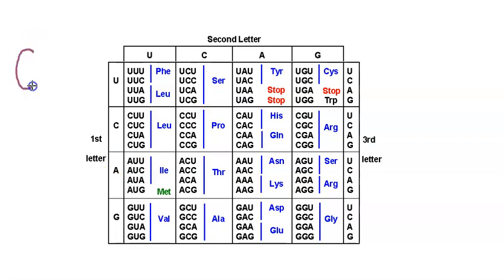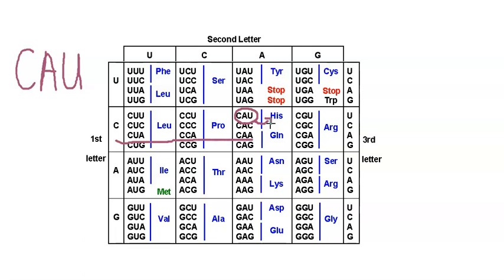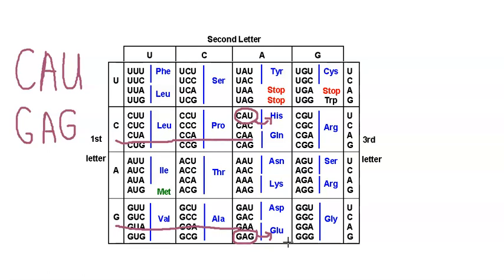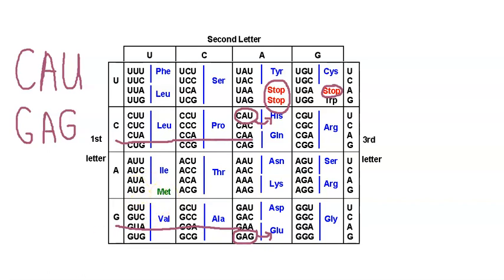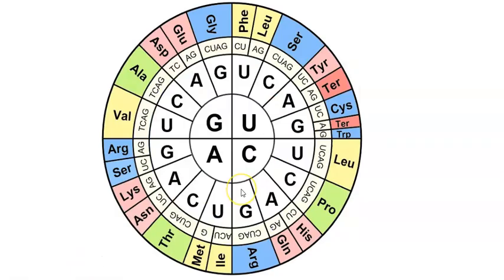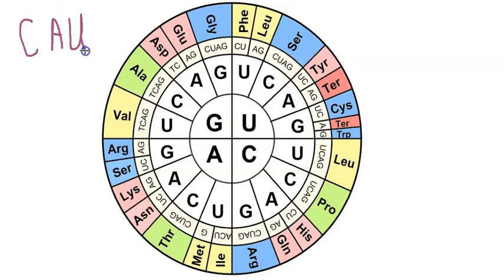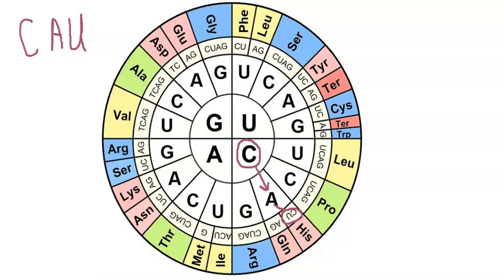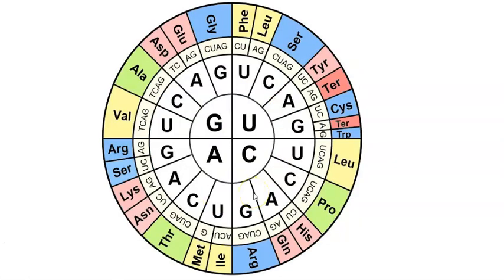Genetic Code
Ms. Chambers discussing genetic code!